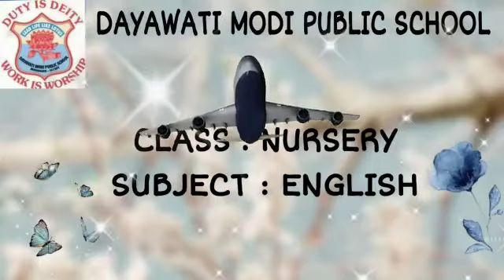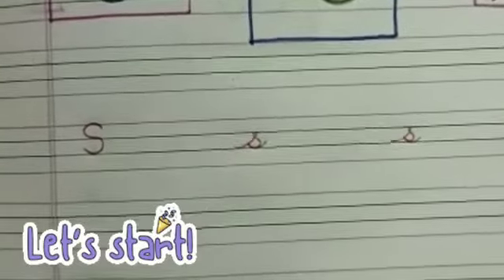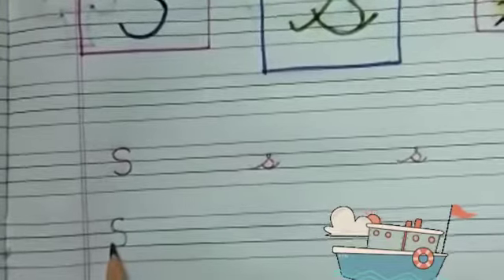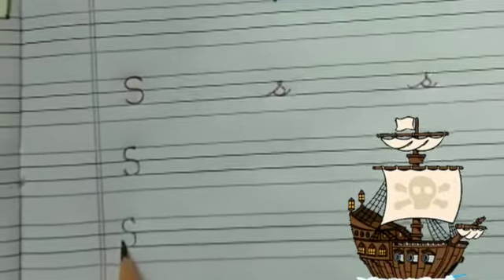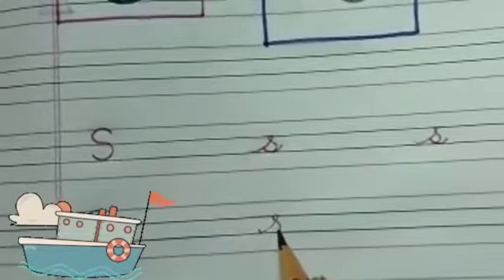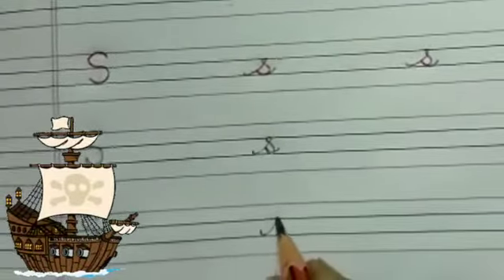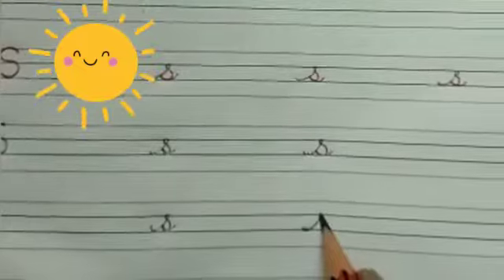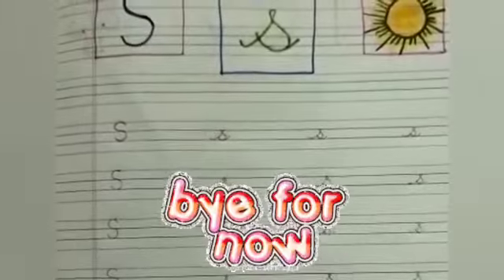Class Nursery | English Letter "S"